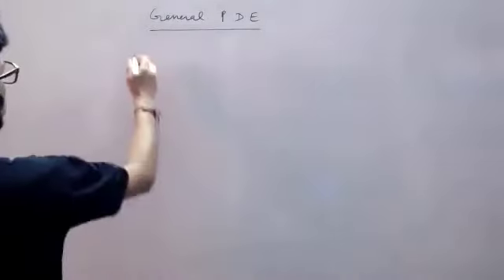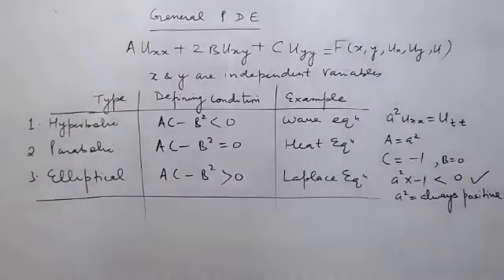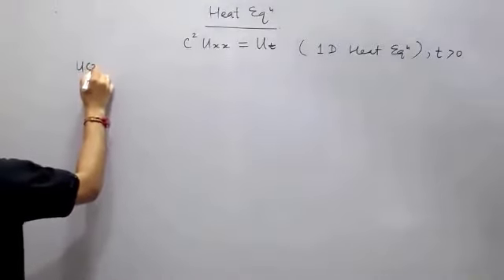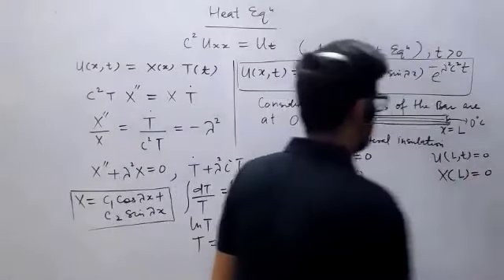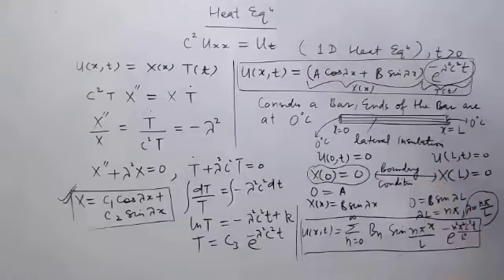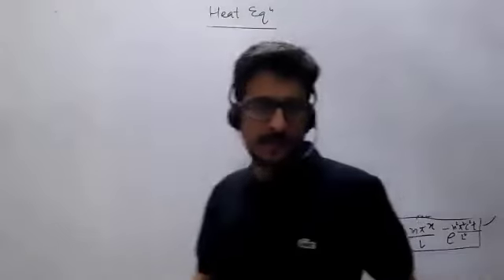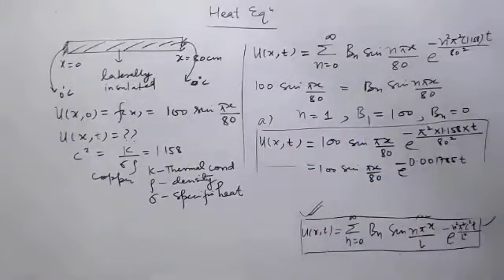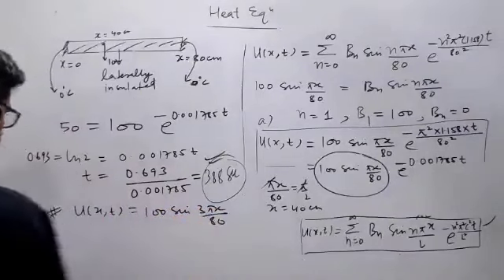PDE Heat Equation